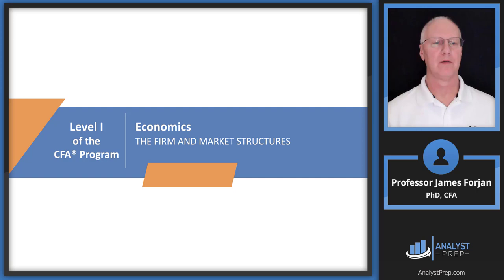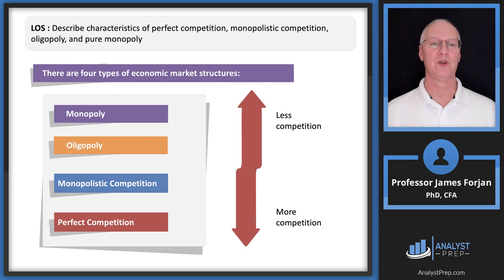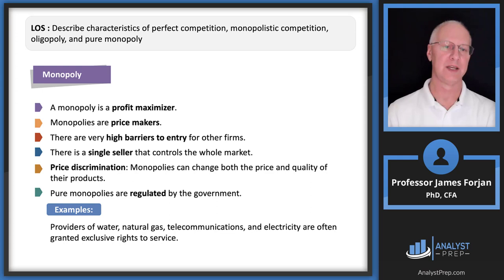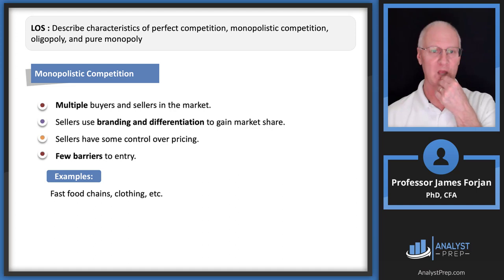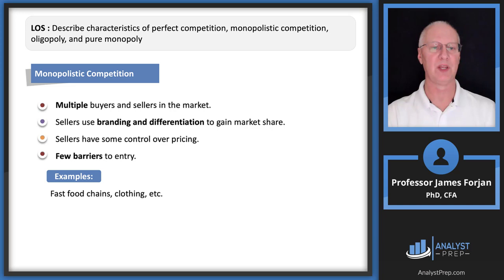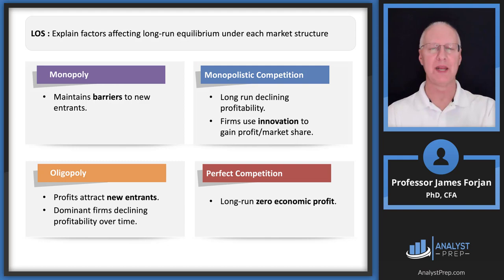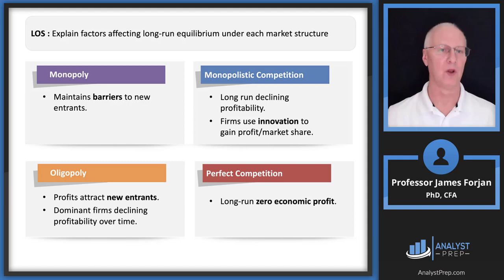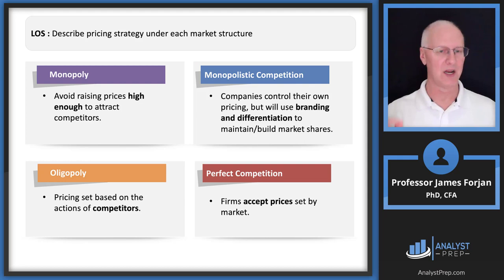The Firm and Market Structures (2023 Level I CFA® Exam – Economics – Module 2)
Level I CFA® Program Video Lessons offered by AnalystPrep
For All of the Videos (60 Readings), plus Level I Study Notes, Practice Questions, and Mock Exams

Topic 2 – Economics
Module 2 – The Firm and Market Structures
0:00 Introduction and Learning Outcome Statements
1:03 LOS: describe characteristics of perfect competition, monopolistic competition, oligopoly, and pure monopoly
11:40 LOS: explain relationships between price, marginal revenue, marginal cost, economic profit, and the elasticity of demand under each market structure
18:37 LOS: describe a firm’s supply function under each market structure
21:07 LOS: describe and determine the optimal price and output for firms under each market structure
24:29 LOS: explain factors affecting long-run equilibrium under each market structure
27:58 LOS: describe pricing strategy under each market structure
28:44 LOS: describe the use and limitations of concentration measures in identifying market structure
31:29 LOS: identify the type of market structure within which a firm operates